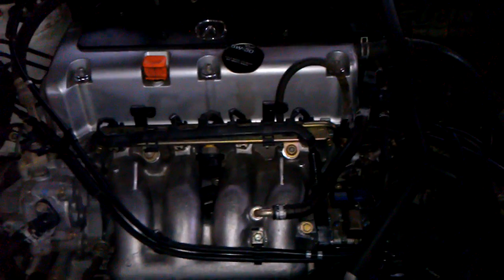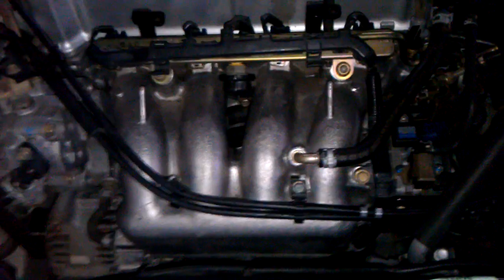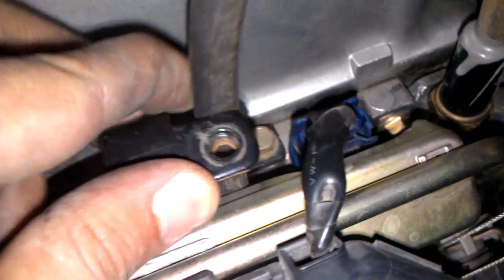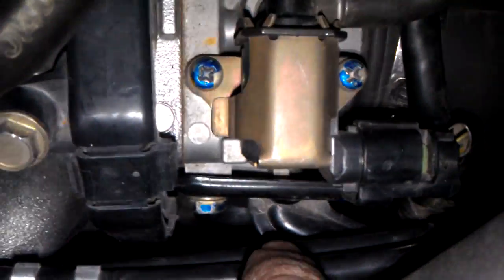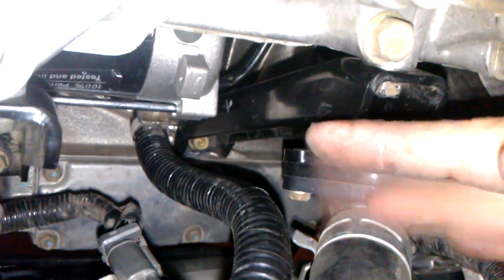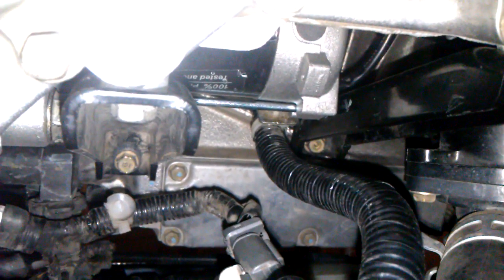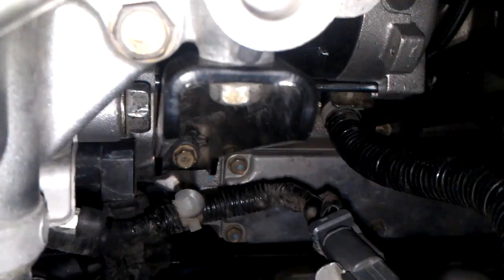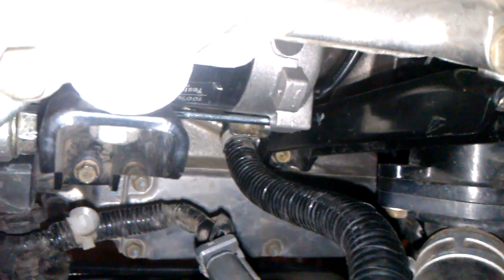RSX Type-S Starter Quick Walkthrough Remove/Install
I called the manifold the throttle body and vice versa a couple times so apologies there lol YOU DO NOT NEED TO REMOVE THE MANIFOLD!!! It's just 2X easier but 2x more the headache to remove the starter :) REMOVE THE NEGATIVE TERMINAL ON THE BATTERY FIRST! I couldn't find a tutorial anywhere on how to remove/install a starter for RSX type-s. I forgot to mention that mine is a 2004. Not sure if the '05-'06 are different. If your car is making a weird grinding noise upon start or if you turn the key and it sputters until it starts with some grinding, its most likely your starter...it was for me. SIDE NOTE: I forgot to mention in the video that you will most likely need a pry bar of some sort to remove the manifold. For me, the manifold didn't come out because the alternator got in the way just enough to where I couldn't get the right angle to get it out. You may want another person there to help. Taking off your front bumper helps also. If you know what you're doing, this should be a 1-3 hour job. If you don't or if you were a first timer attempting this without the right tools like me 3-4 days LOL!! Be prepared for tight squeeze areas when you remove the manifold brackets from the bottom. Be careful when you remove the sensor from the block as the plastic is cheap and if you're an idiot like me and pull the plastic instead of the sensor from the clip, it will break off needing to be JB welded back on ha ha! Good Luck and if I missed anything hit me up and I will answer if i can :)